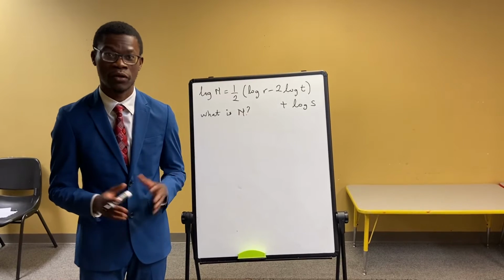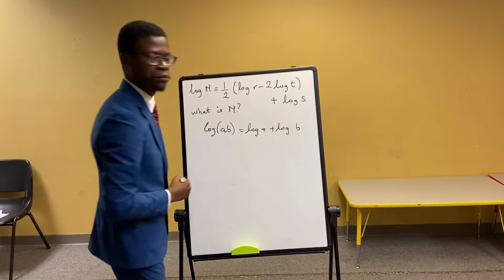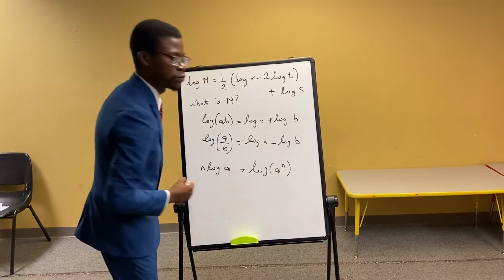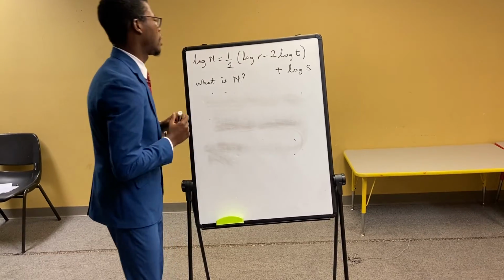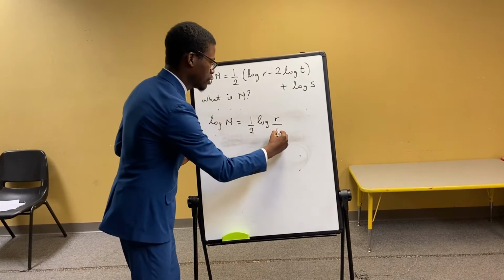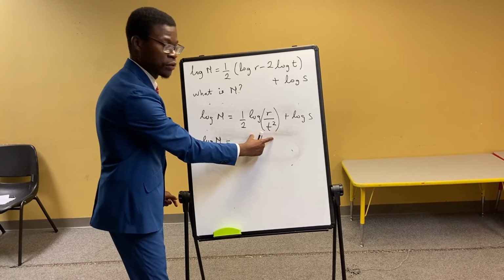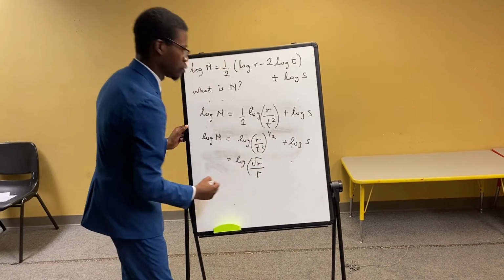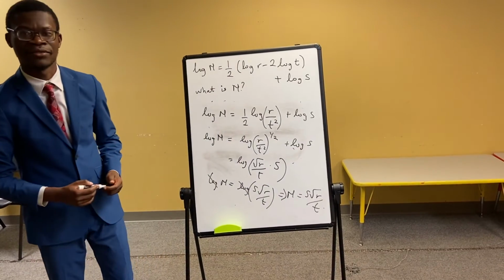Precalculus Review Day 9 : Logarithmic function (Part 1)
Learn 3 laws of logarithms in today’s precalculus review

Please leave your comments on the video. I appreciate your feedback.